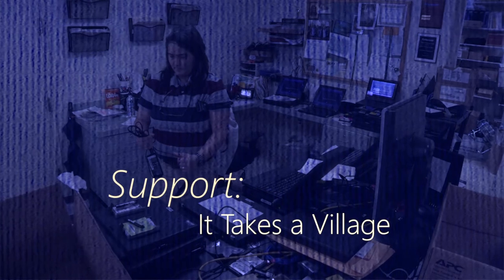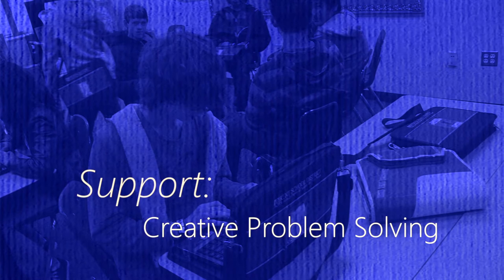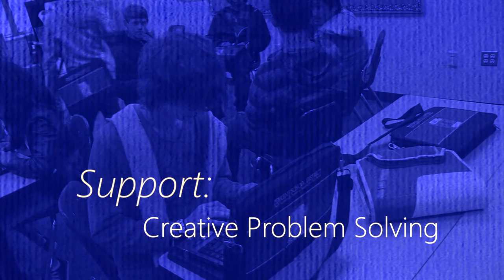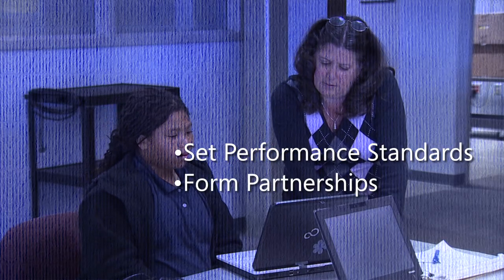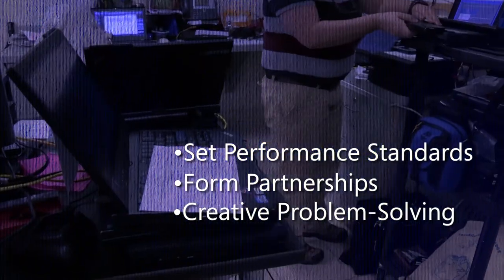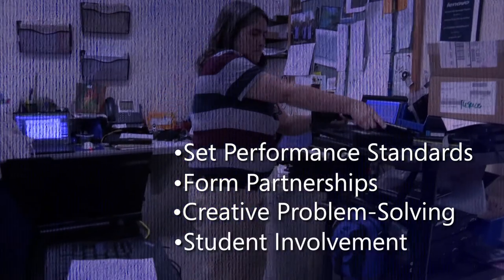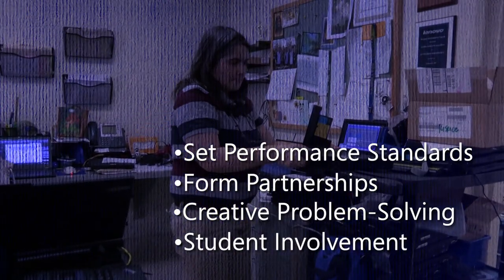AALF 21 Steps to 21st Century Learning: Manage Support Services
Providing effective support services helps to ensure students and teachers always have the tools they need, when they need them. In this video, several experience 1:1 schools and districts share their ideas and strategies on how to make tech support issues 'non-events'. This is Step 15 in AALF's 21 Steps to 21st Century Learning framework.